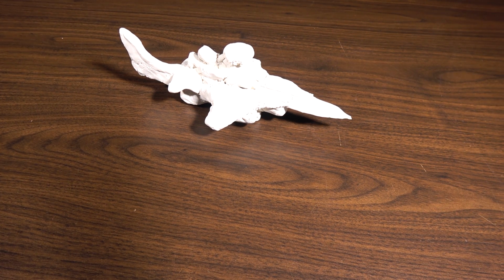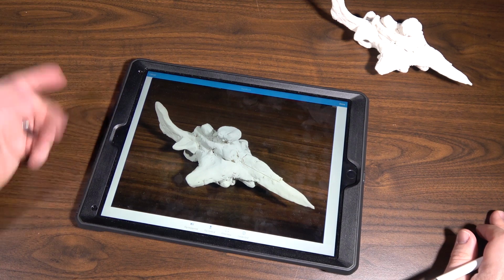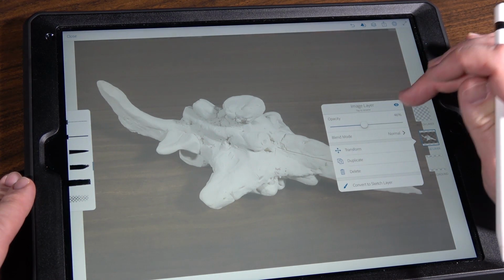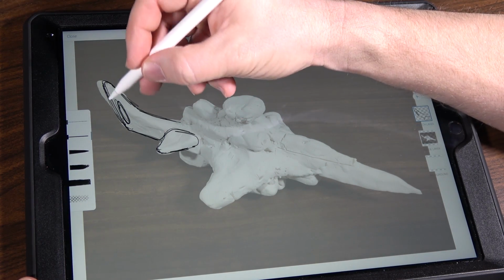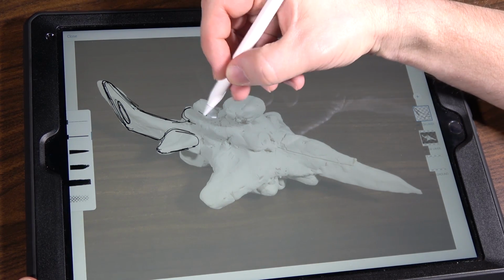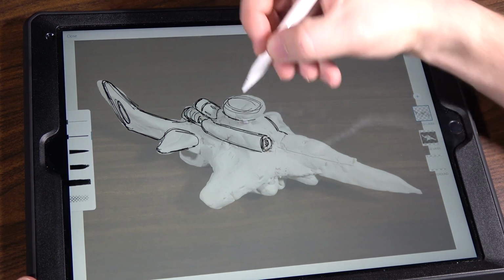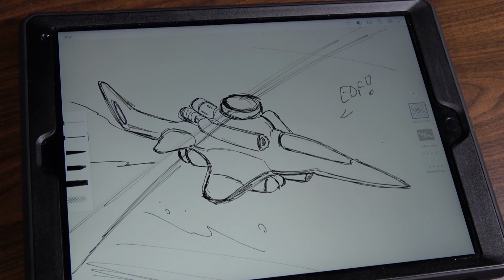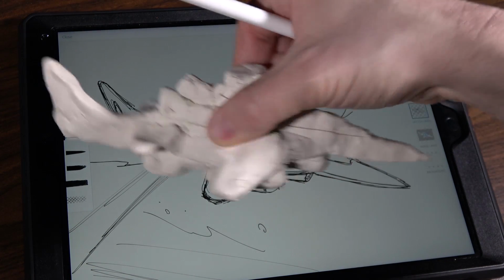MAGNUM 9000 iPad sketch - Drawing with Lord Karnage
Mark draws the Magnum 9000 nuclear powered supersonic attack helicopter from the upcoming comic book, Magnum Skywolf. Release date, August 2017.